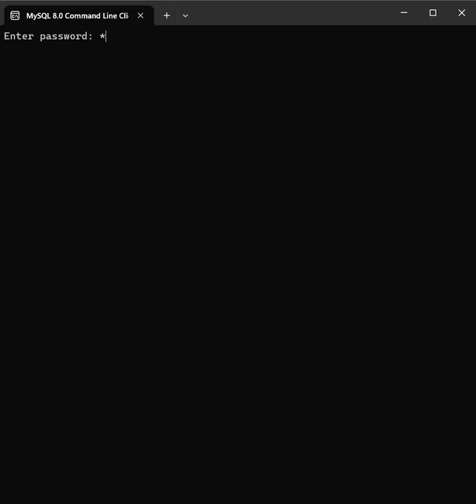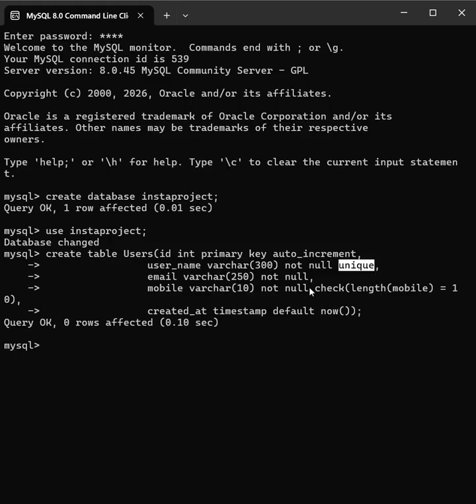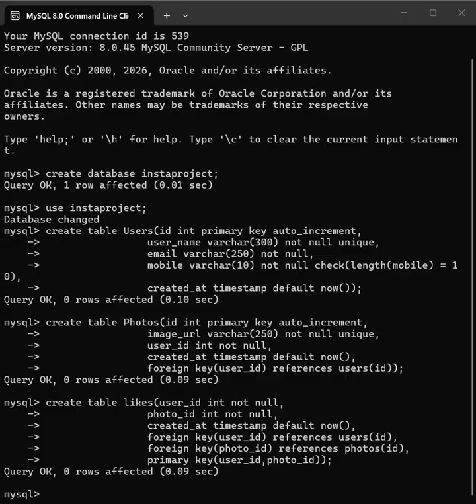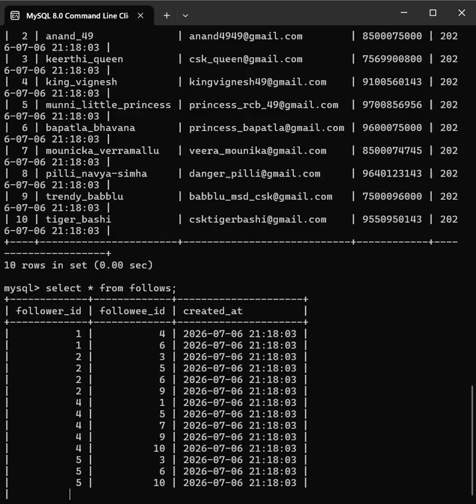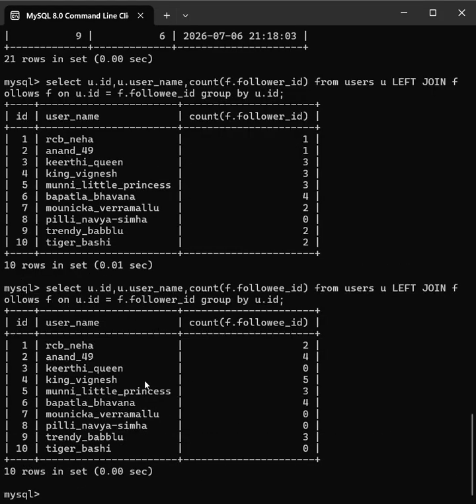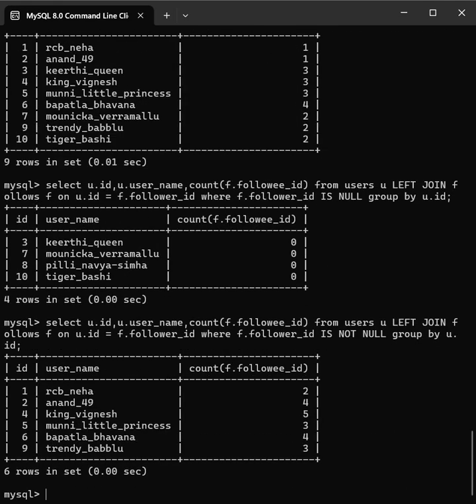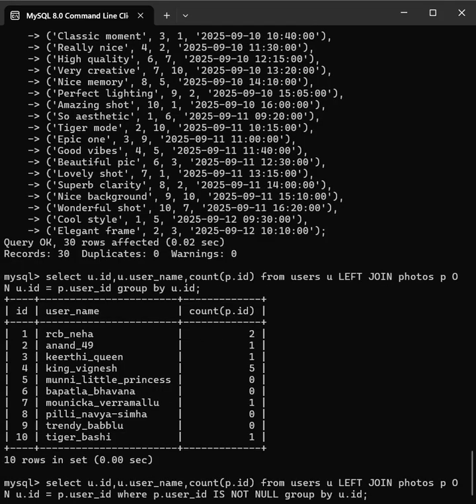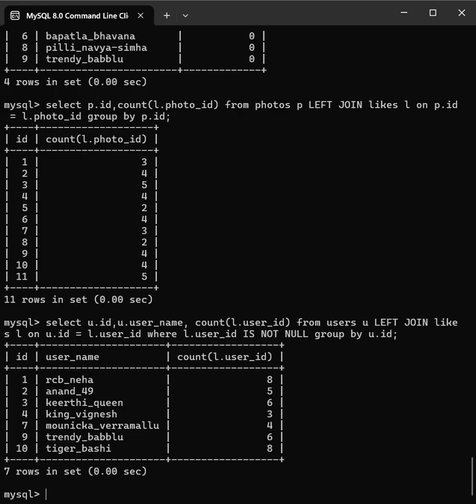InstaProject Using MySQL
📸 Instagram Database Project using MySQL | 22 SQL Queries Explained | SQL Project for Beginners

Welcome to this complete Instagram Database Project using MySQL! 🚀

In this video, I build an Instagram-style database from scratch and explain every SQL query step by step in a simple and beginner-friendly way.

📚 Topics Covered:
✅ Create Database (Instagram Project)
✅ Users Table
✅ Photos Table
✅ Likes Table
✅ Comments Table
✅ Follows Table
✅ Primary Key & Foreign Key
✅ Composite Primary Key
✅ Constraints (UNIQUE, CHECK, AUTO_INCREMENT)
✅ Insert Sample Data
✅ LEFT JOIN Explained
✅ GROUP BY Explained
✅ COUNT() Function
✅ DISTINCT Keyword
✅ WHERE vs HAVING
✅ Aggregate Functions
✅  Real-World SQL Queries Explained

🔥 SQL Queries Included:
✔ Count Followers of Each User
✔ Count Following of Each User
✔ Users with Zero Followers
✔ Users with At Least One Follower
✔ Users Not Following Anyone
✔ Users Following Others
✔ Followers & Following Count Together
✔ Count Photos Uploaded by Each User
✔ Users Who Uploaded Photos
✔ Users Without Photos
✔ Count Likes on Each Photo
✔ Photos with Zero Likes
✔ Photos with Likes
✔ Count Likes Given by Each User
✔ Users Who Never Liked Any Photo
✔ Users Who Liked Photos
✔ Count Comments by Each User
✔ Comments on Each Photo
✔ Users Who Never Commented
✔ Photos Without Comments
✔ Photos with At Least 3 Comments
✔ Users Who Commented at Least Twic